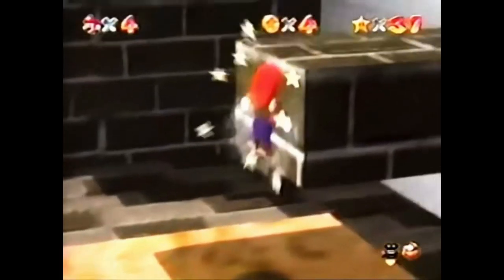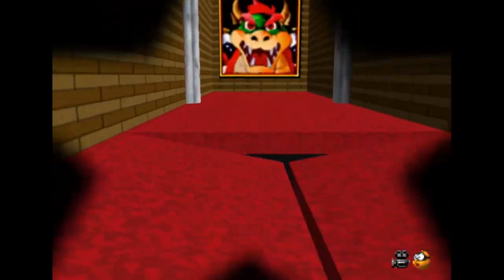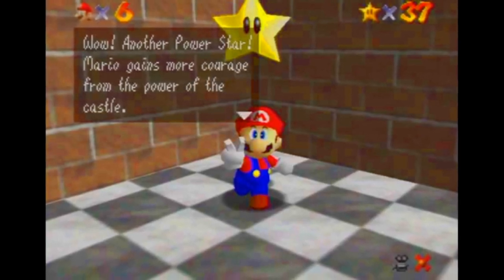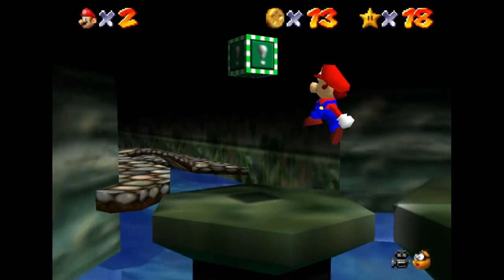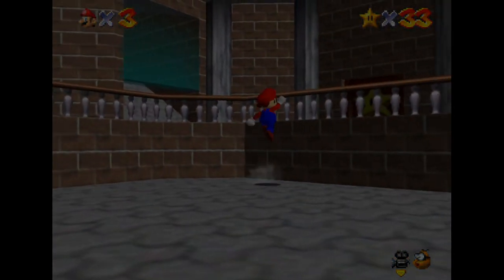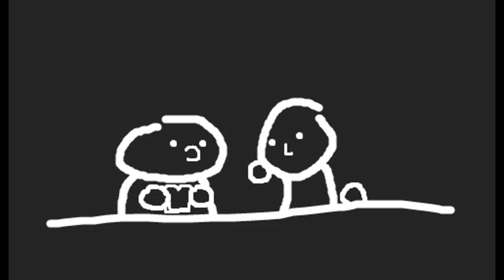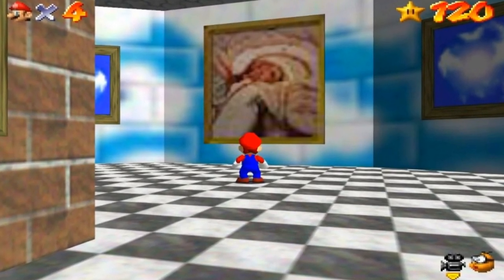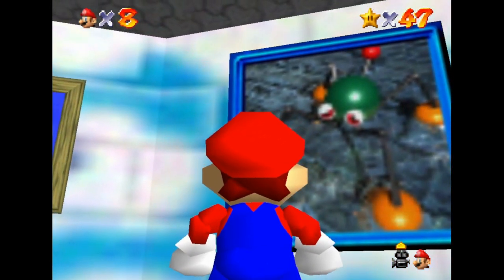Below the Mario 64 Iceberg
The mysteries of the Super Mario 64 iceberg (Part 3), and why every copy of Mario 64 is personalized..

🎼 TIMESTAMPS:
0:00 - Introduction

4️⃣ LEVEL 4 - Underneath the Iceberg
1:26 - Bowser broke the door
2:16 - The course in the Bowser painting
3:11 - The bowser room
4:17 - Toad is literally trapped inside the walls
5:06 - Toad Projection
5:30 - Peach is behind the stained glass window
5:46 - HMC entrance is a sewer
6:54 - HMC is the castle's septic system
7:32 - Metal Mario texture
9:00 - The Wario Apparition
11:52 - The Forbidden Door
12:26 - Ally with info
13:43 - Wigglers body parts are used in the Bowser fights
14:20 - Brain diagram
14:50 - Wet-Dry World negative emotional aura
16:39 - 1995/07/29 build (DO NOT RESEARCH)
21:50 - Full Oman Archives
23:18 - Silicon Graphics' curse
24:50 - The decompilation is censored

ABOUT THE GAME:

"Super Mario 64 is a platform game developed and published by Nintendo for the Nintendo 64. It is the first Super Mario game to feature 3D gameplay, combining traditional Super Mario gameplay, visual style, and characters in a large open world.

In the game, Bowser, the primary antagonist of the Super Mario franchise, invades Princess Peach's castle and hides the castle's sources of protection, the Power Stars, in many different worlds inside magical paintings.

As Mario, the player collects Power Stars to unlock enough of Princess Peach's castle to get to Bowser and rescue Princess Peach."